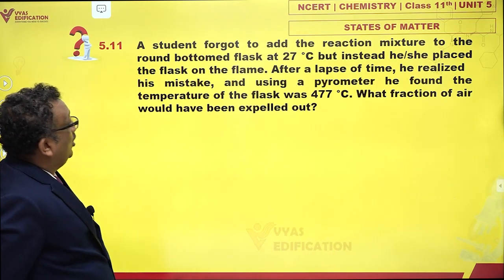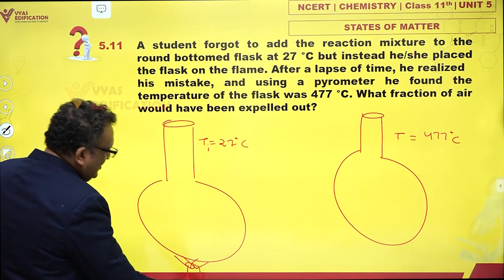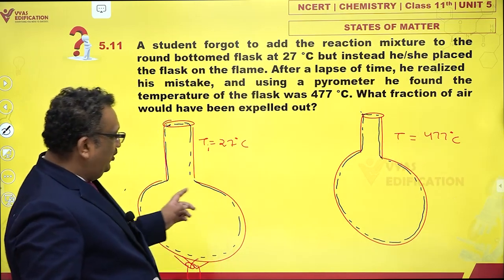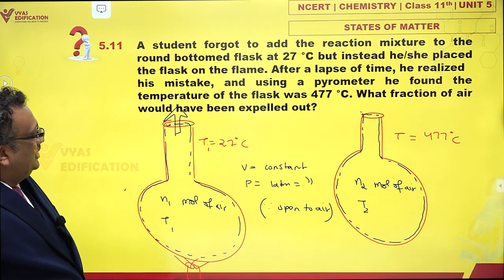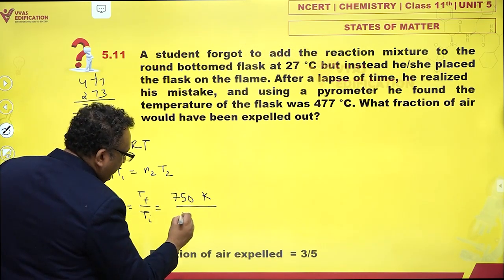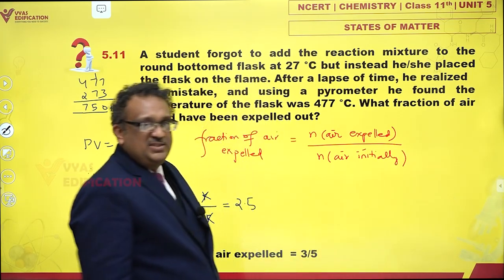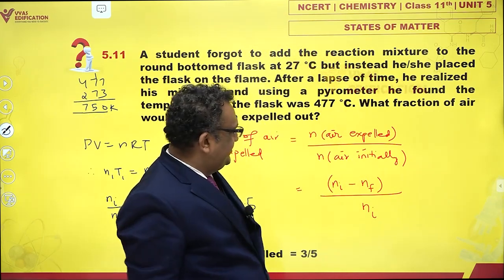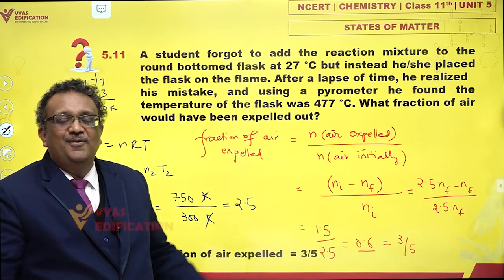NCERT 11th Chemistry Unit 05 Q 11 States of Matter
5.11  A student forgot to add the reaction mixture to the round bottomed flask at 27 °C but instead he/she placed the flask on the flame. After a lapse of time, he realized his mistake, and using a pyrometer he found the temperature of the flask was 477 °C. What fraction of air would have been expelled out?

12th Passed or currently in 12th  Students - Path Breaker JEE (1 Year online exhaustive course)

For NEET
12th Passed or currently in 12th  Students - Path Breaker NEET (1 Year online exhaustive course)

CBSE Solutions
NCERT Solutions
NCERT 11th
NCERT 11
CBSE 11th
11th Solutions

NEET2023 NEET NEET2024 Physics Chemistry Biology MBBS Doctor AIIMS Botany Zoology Plants Life Animals Flower #5.11Astudentforgottoaddthereactionmixturetotheroundbottomedflaskat27°Cbutinsteadhe/sheplaced the flask on the flame. After a lapse of time, he realized his mistake, and using a pyrometer he found the temperature of the flask was 477 °C. What fraction of air would have been expelled out?